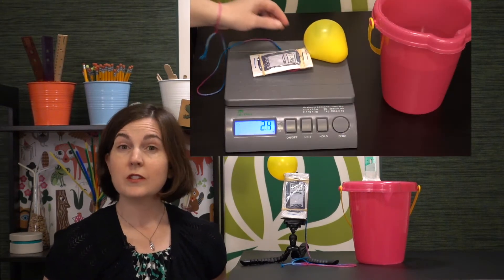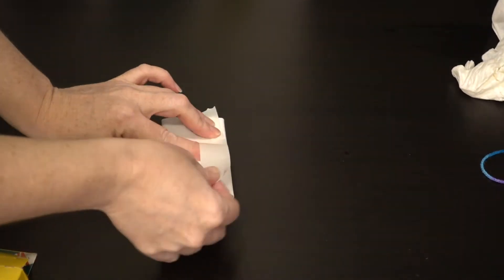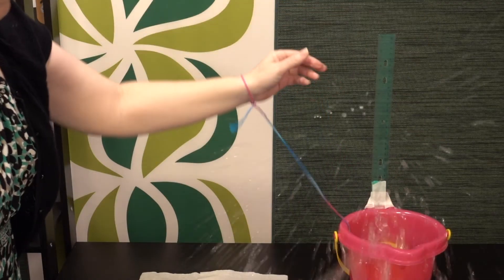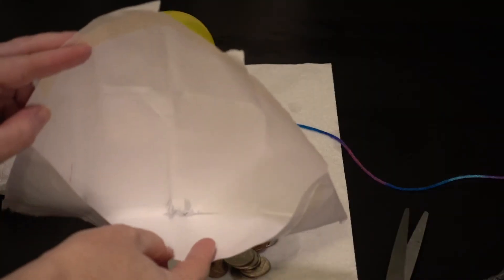End of School Year / Summer STEM Activity - Amphibious Phone STEM Challenge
It’s the end of the school year, so your end-of-year activities need to be on-point to keep kids engaged! This summer STEM / STEAM Challenges brings the joy back to your classroom with collaborative, hands-on, brain-busting work (disguised as fun)!